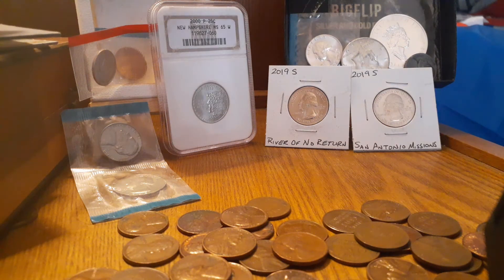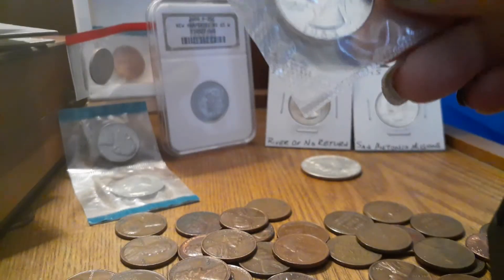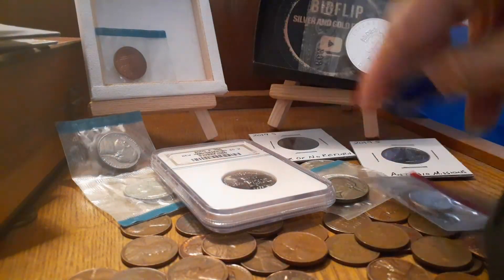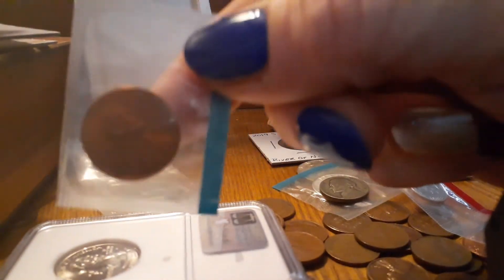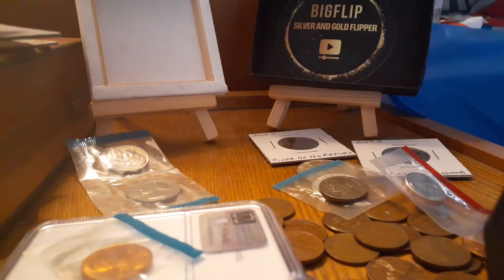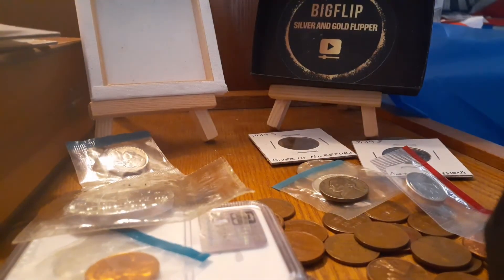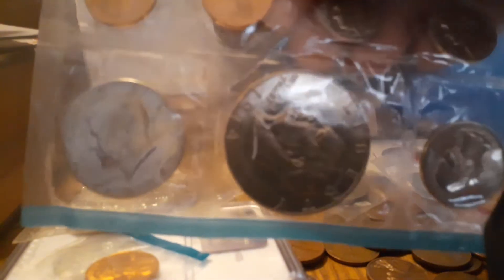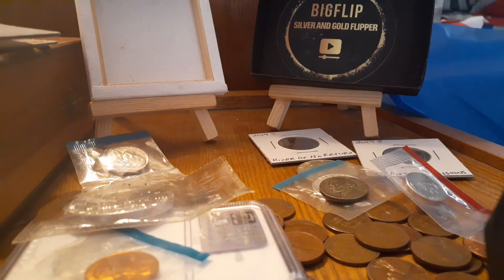Lineup for 7/21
Watch video for all the coins for tonight's GAW
Must be 18yrs old and live in the US or Canada to participate.
YouTube is not responsible for contest or content.
YouTube is not responsible for prizes and or refunds.
Pammy Jones does not promote gambling,drinking or any illegal activity

Tipping is appropriate

Mail
Pamela Jones
Gilbert pa 18331